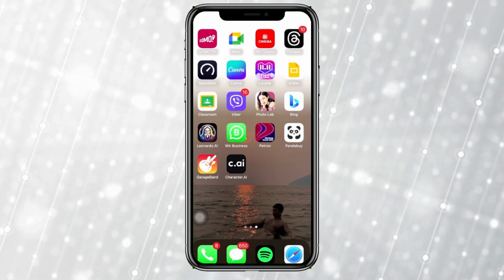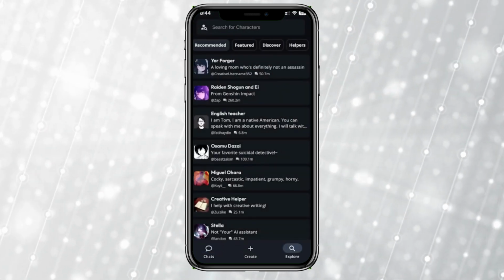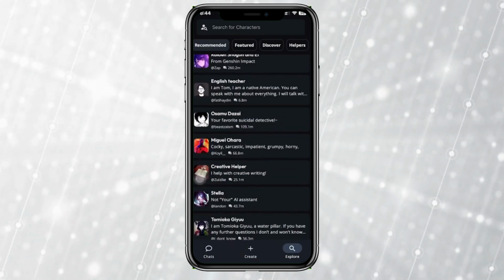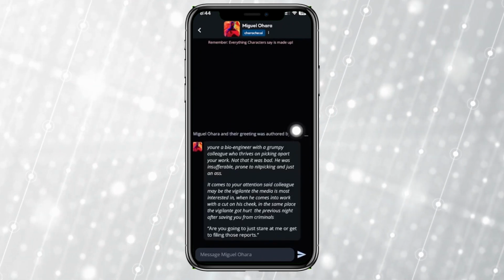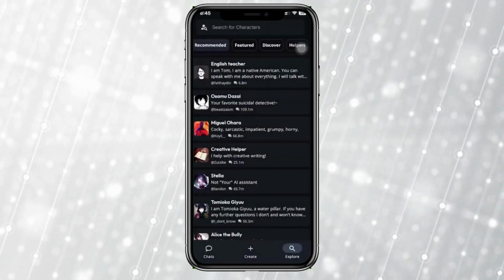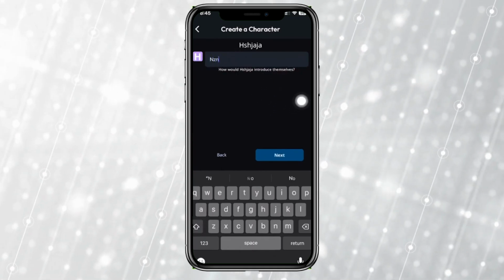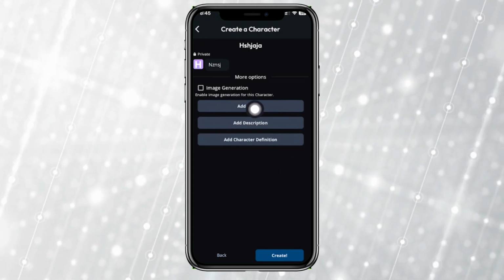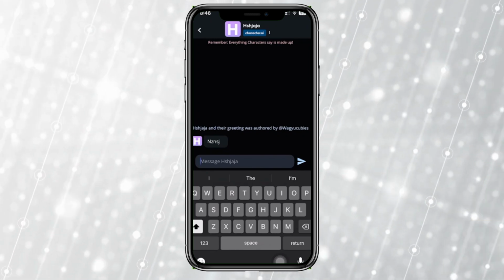How To Use Character AI Quick Tutorial [easy]